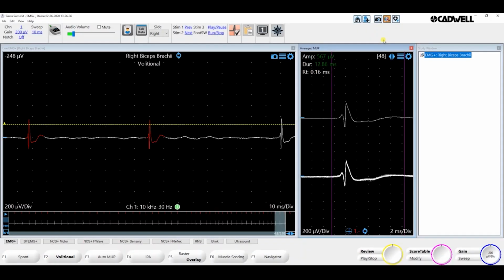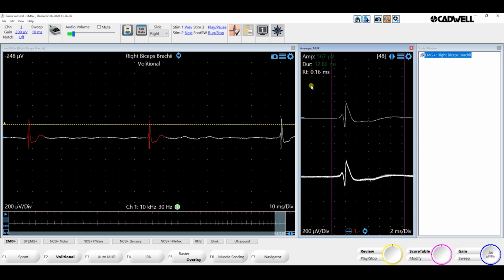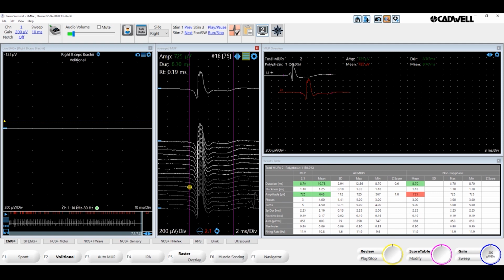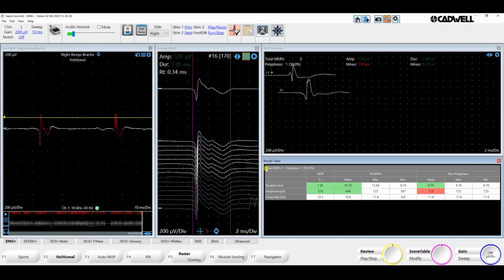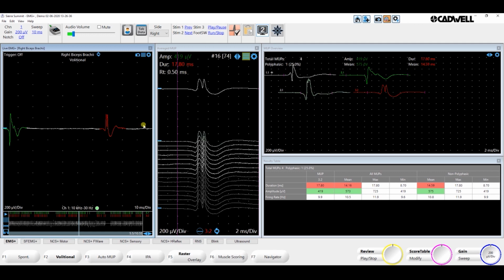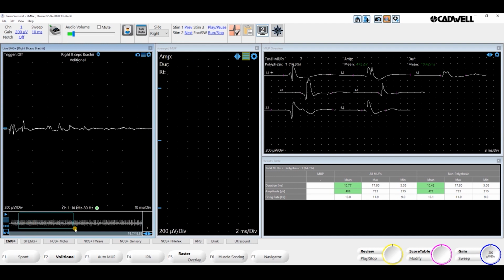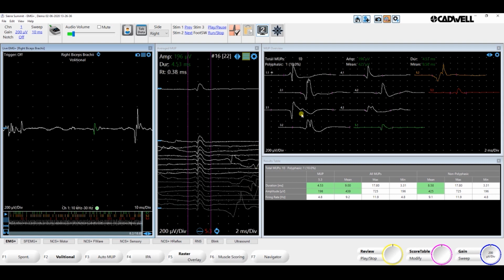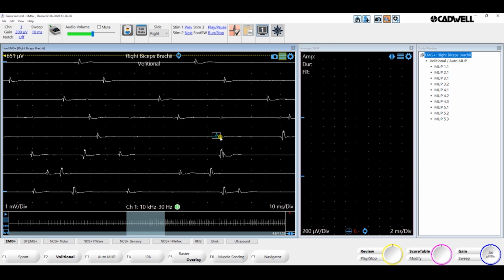EMG+ Advanced Functions: Part 1 - Volitional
Learn how to use ‘Volitional mode’ in Sierra v3.1.